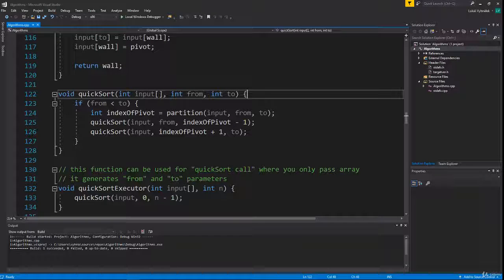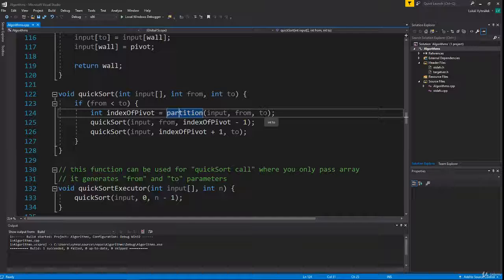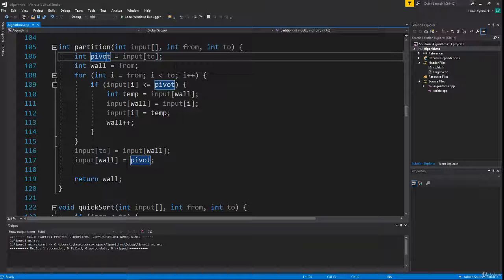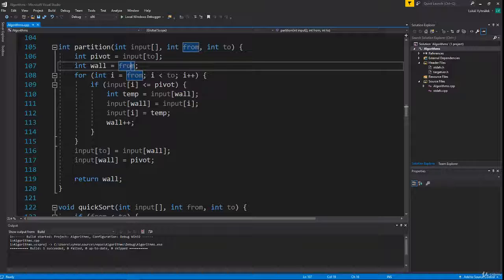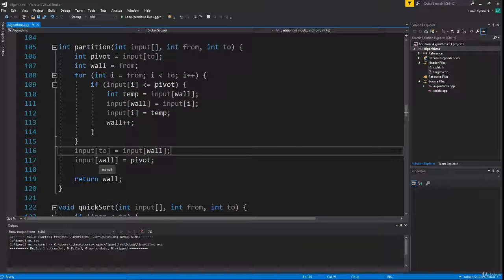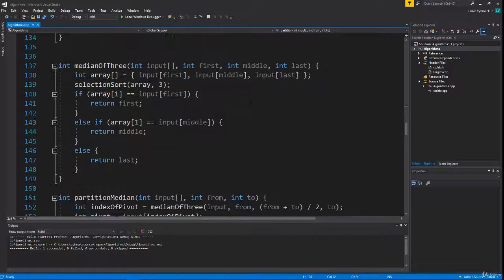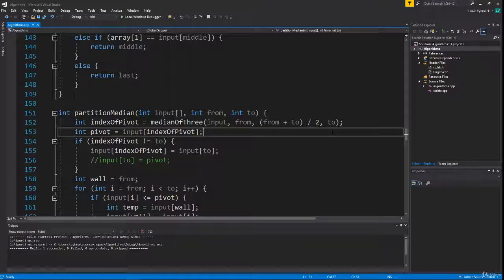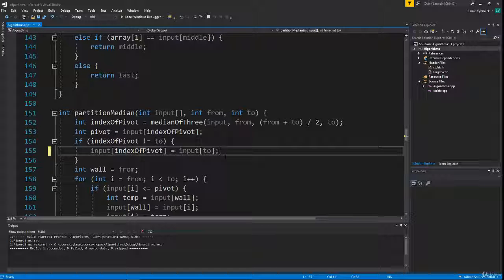Quick Sort Explained